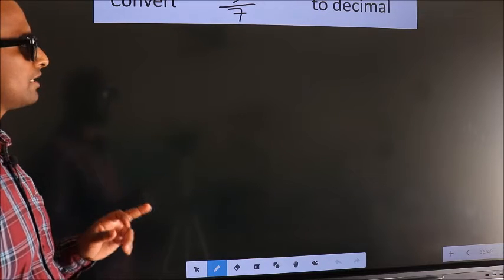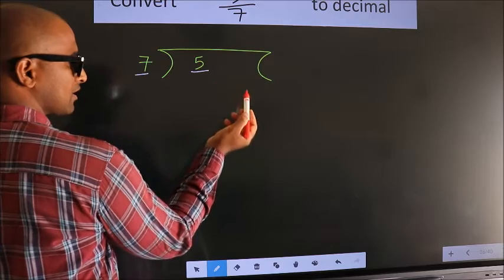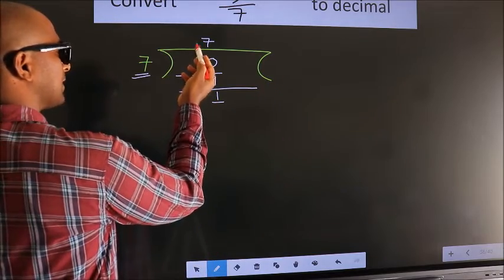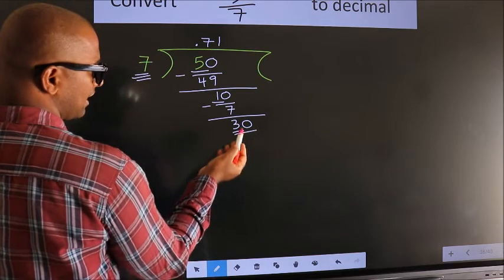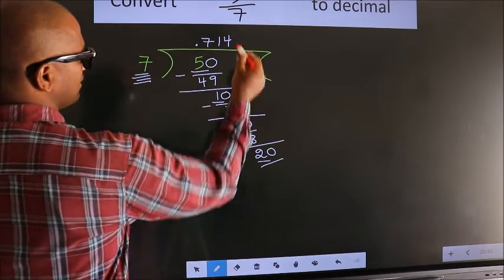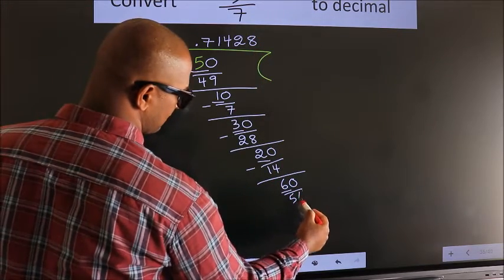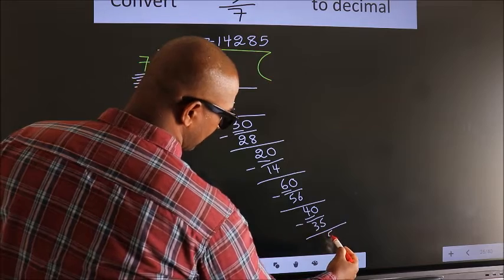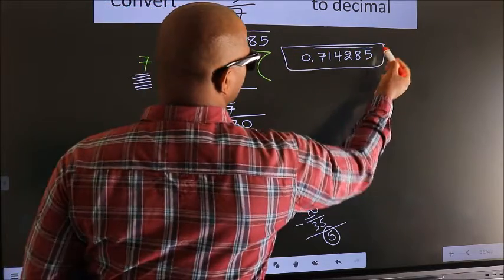CONVERT FRACTION 5/7= ? TO DECIMAL